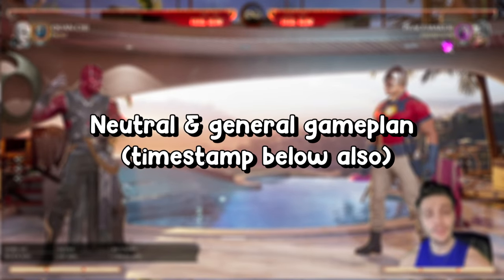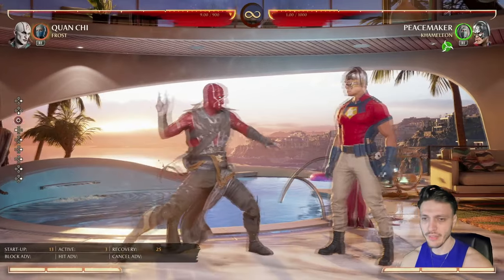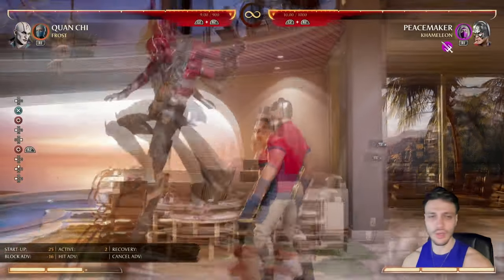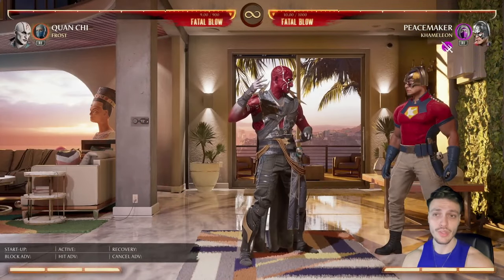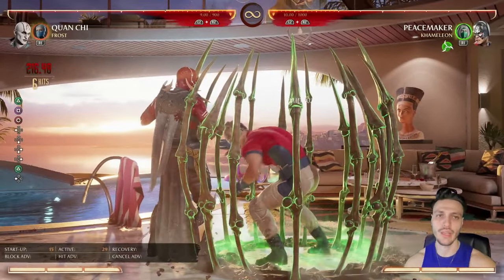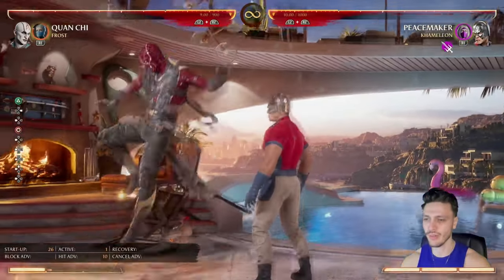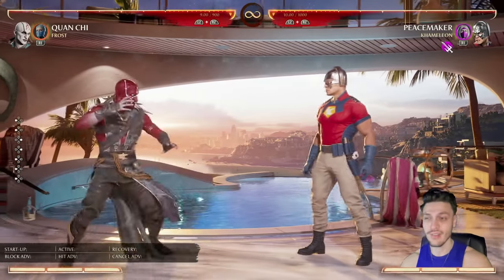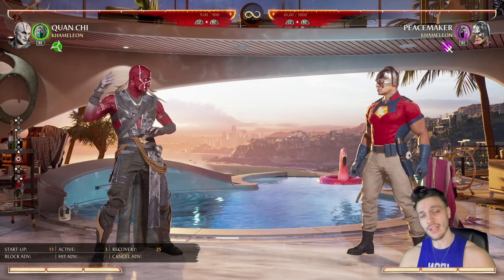*NEW* Quan Chi Guide! New Setups! Best Kameos & More! - Mortal Kombat 1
Quan Chi is now buffed in MK1 so in case you are new to the game or want to come back this guide will help you get you started with Quan Chi!
This guide is just my style of play. Feel free to do more research if you don't feel satisfyied with this video. Appreciate nontheless for the time.

0:00 - Gameplan

2:30 - Close range options

7:06 - Corner offence

8:38 - Corner defence

11:27 - General combos

14:52 - Best kameo

16:32 - Combos (Frost)

17:49 - Combos (Jax)

18:40 - Combos (Cyrax)

19:02 Combos (Tremor)

20:02 - Closing thoughts